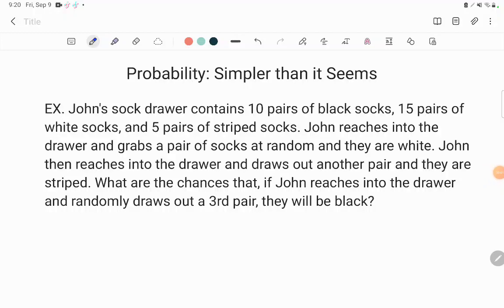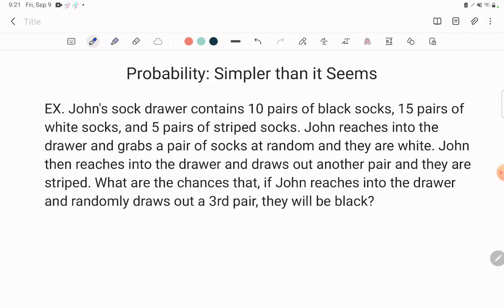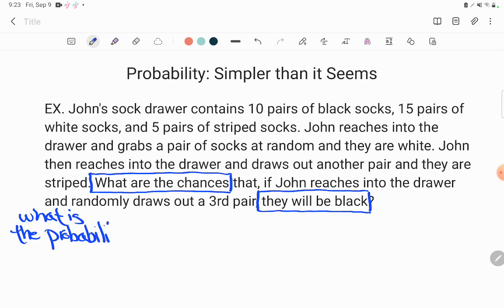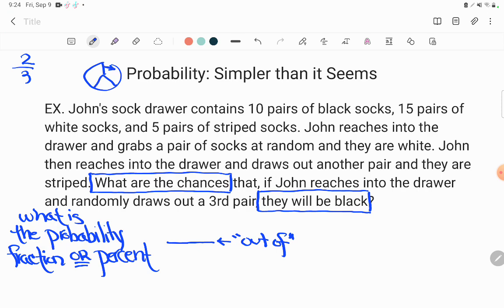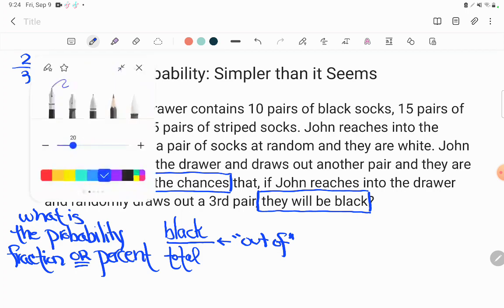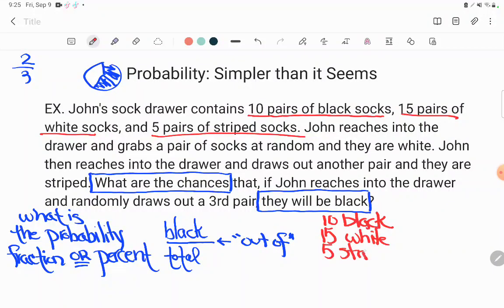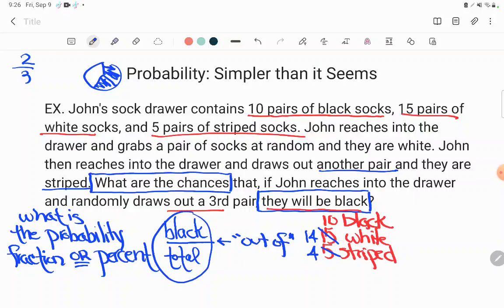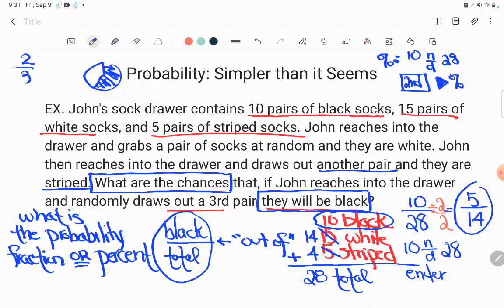GED Style Probability: Simpler Than it Seems!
Probability word problems could show up on your GED Math or Science tests. When they do, students are often overwhelmed, not knowing where to start. Turns out that probability is one are where fractions are your friends!

Follow along as Kate interprets this word problem, gathers the necessary info, finds the probability and explains how to use your GED calculator to convert your answer to a percent or to reduce the fraction to lowest terms.